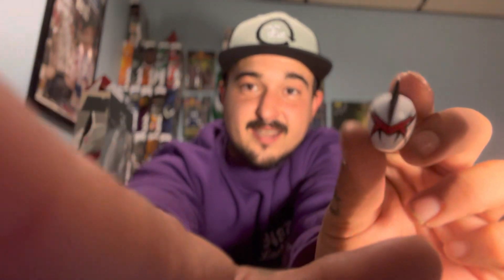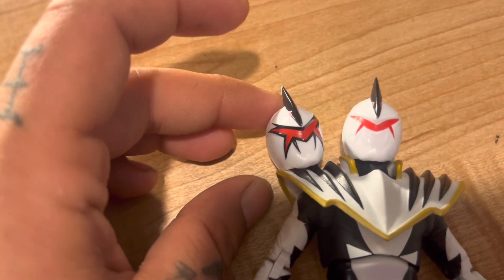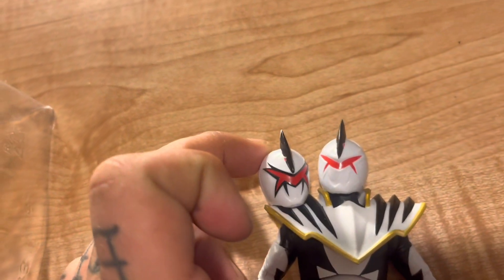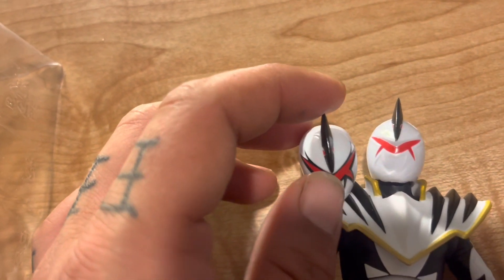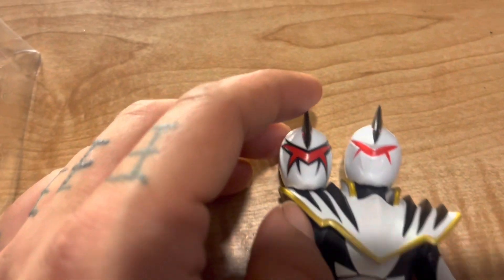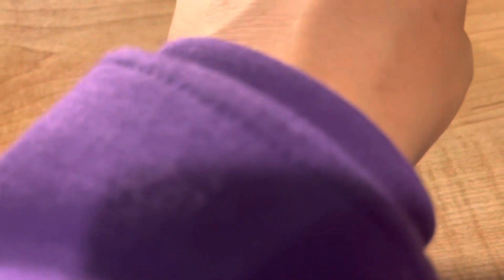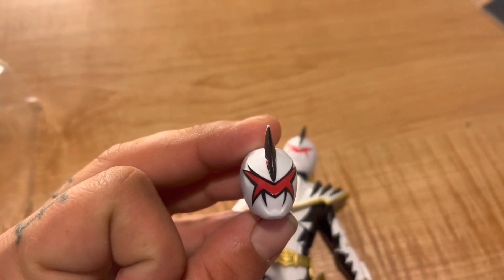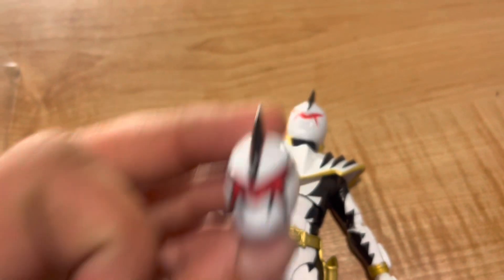REDEMPTION FOR DINO THUNDER WHITE!